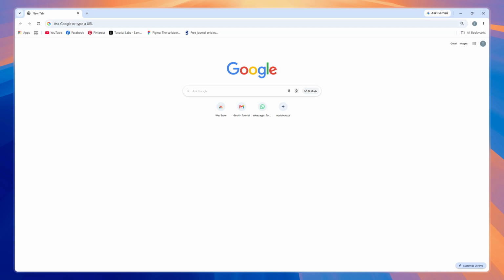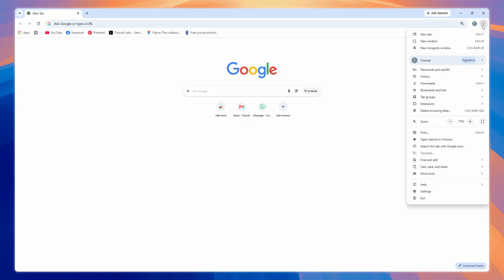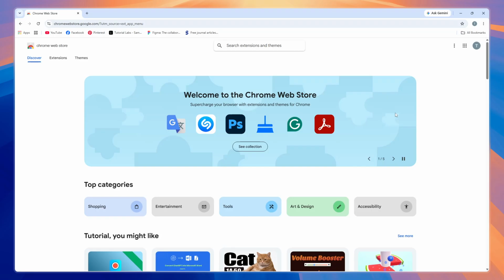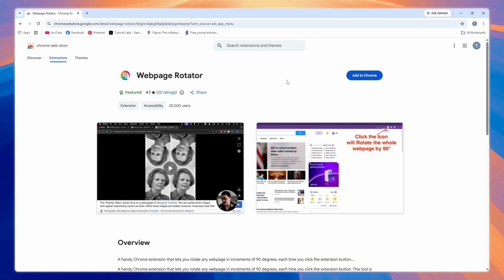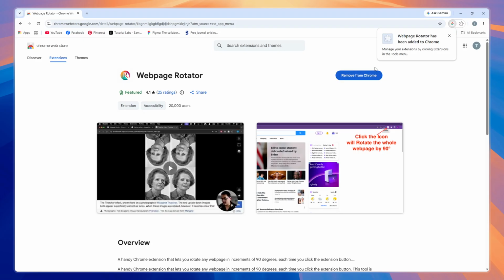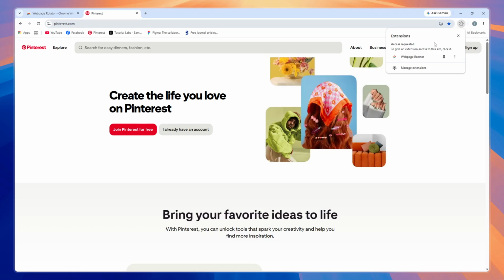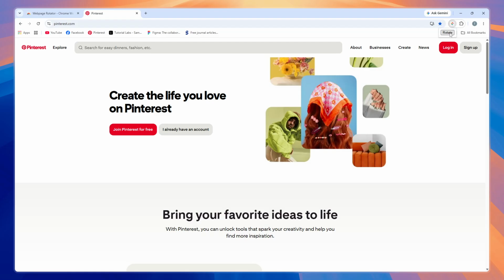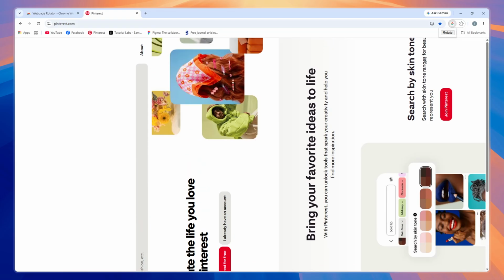How To Rotate A Web Page In Microsoft Edge Or Chrome | Tutorial 2026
By the end of this video, you’ll know how to rotate a web page in Microsoft Edge, rotate web page orientation in Chrome browser, tutorial to flip website view in Edge, change web page display in Google Chrome, adjust entire web page rotation Microsoft Edge, turn web content sideways using Chrome, enable page rotation feature in Microsoft Edge, setup screen view rotation for Chrome, how to rotate any website in Edge, find option to rotate page in Chrome, rotate web page content on Microsoft Edge, flip web page vertically or horizontally Chrome